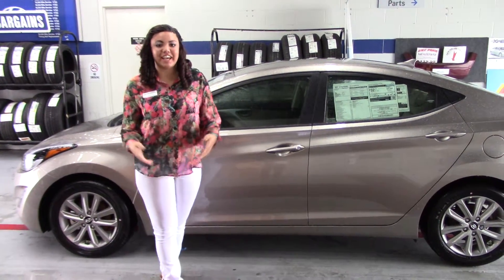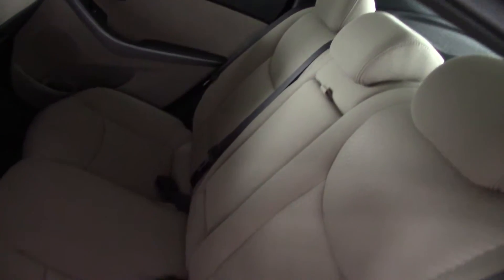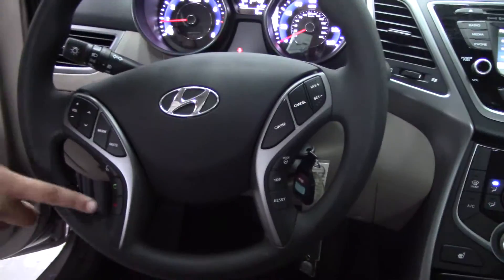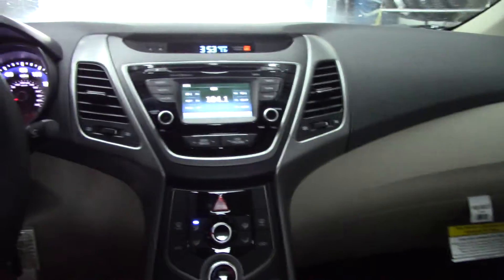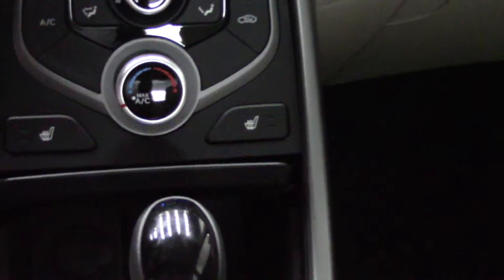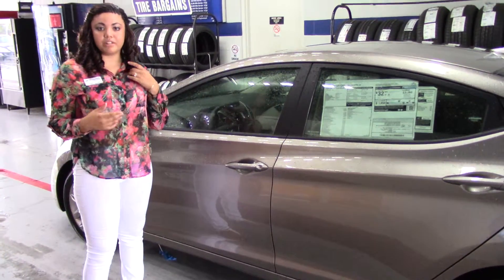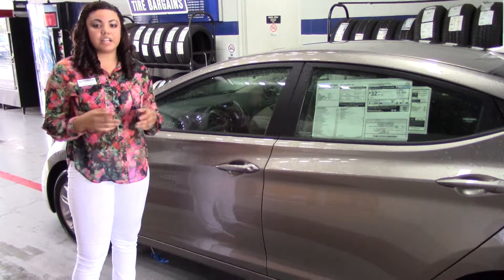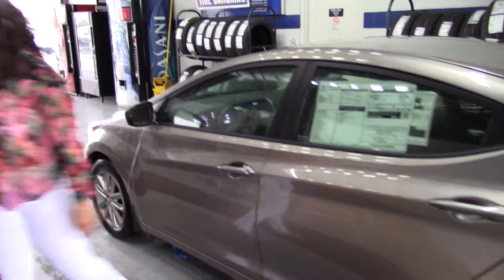Hey Phillip, CHECK OUT THIS 2014 HYUNDAI ELANTRA FROM TAMERON HYUNDAI IN HOOVER ALABAMA